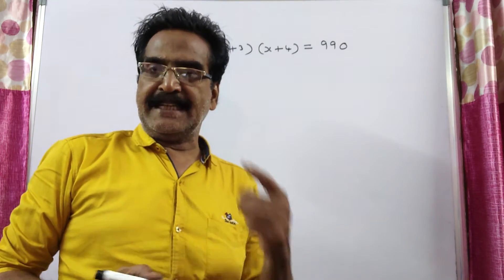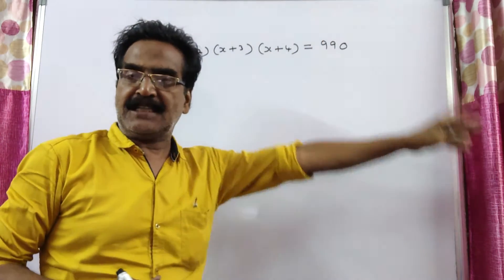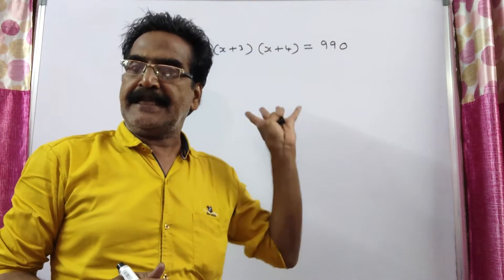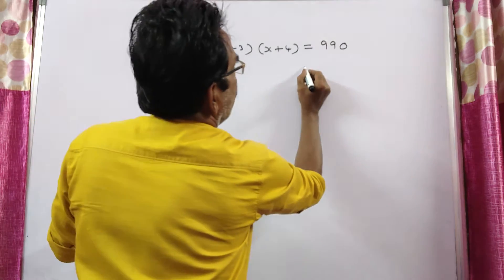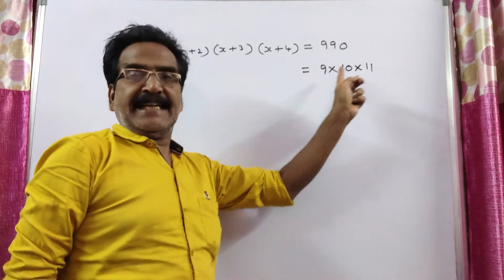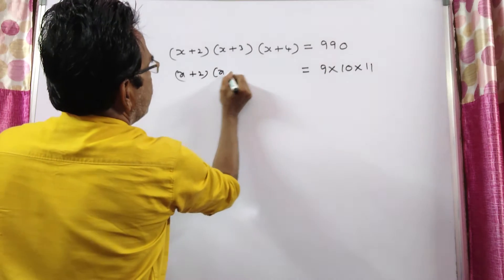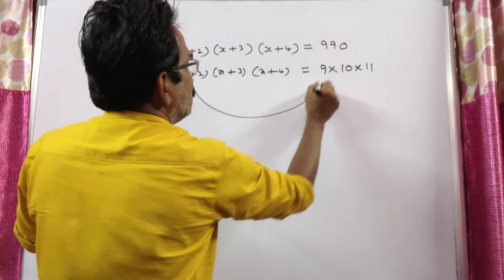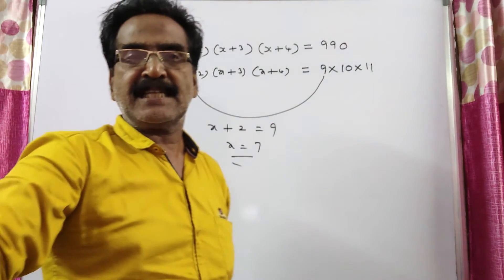(x+2) (x+3) (x+4) = 990, then x = ?